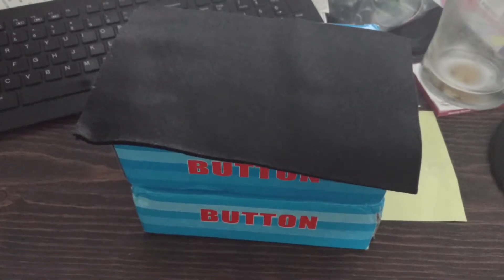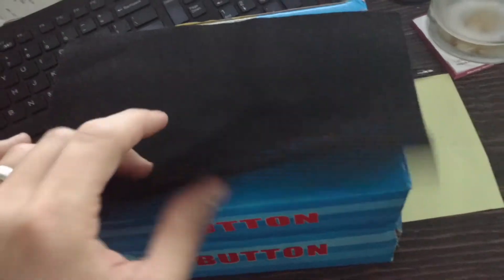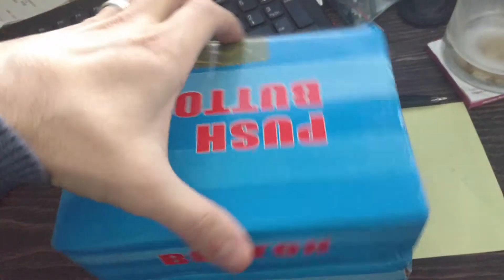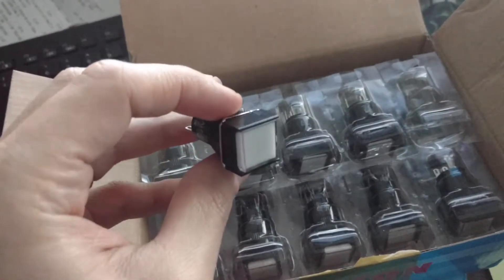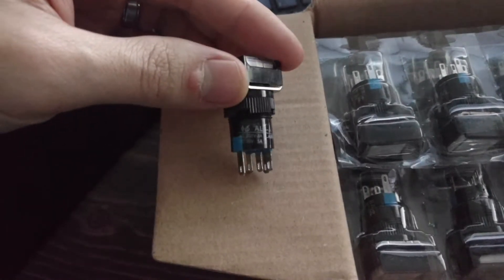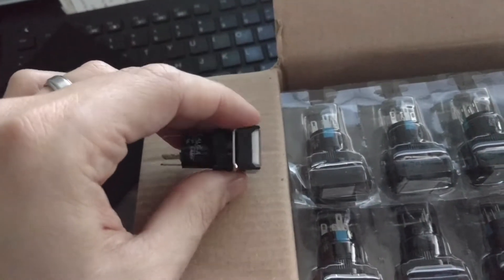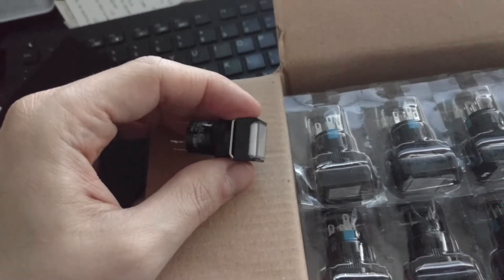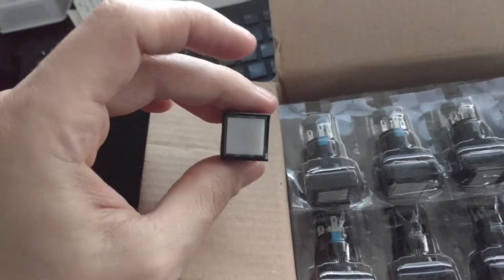Building an Embraer home flight simulator - #21 - New Overhead Buttons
The correct buttons for our overhead panel just arrived...plus info about our upcoming T-Shirt giveaway contest.